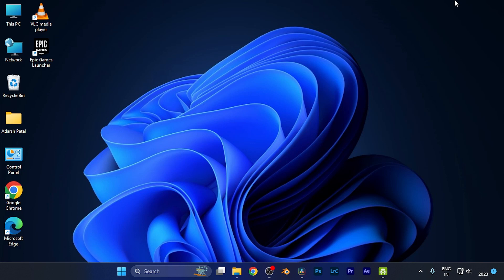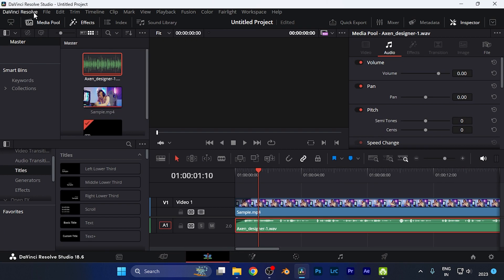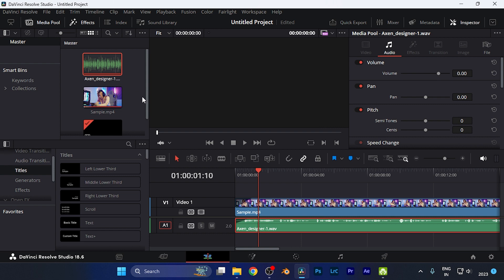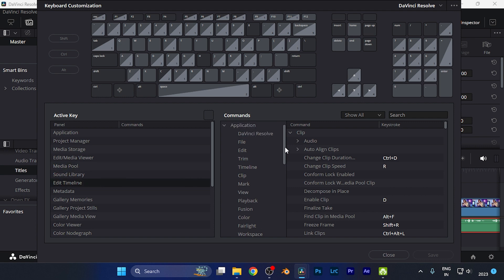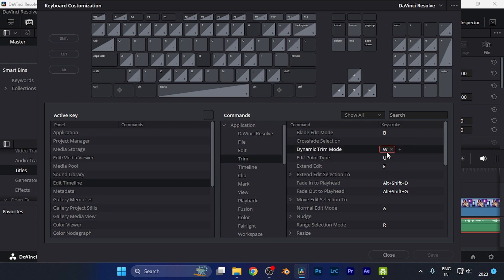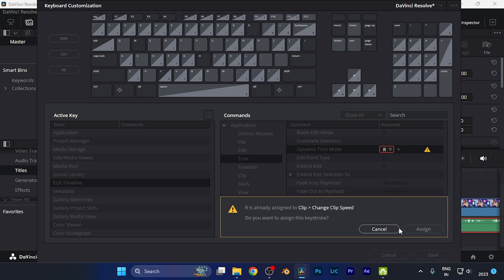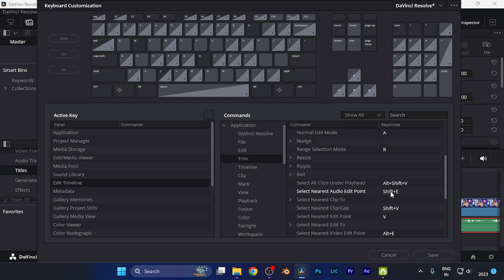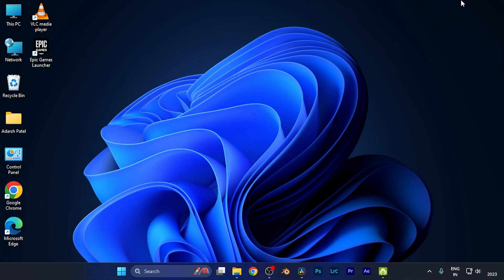How to Customize Keyboard Shortcuts in Davinci Resolve [Easy]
In this tutorial, we'll show you how to customize keyboard shortcuts in Davinci Resolve, making your editing workflow more efficient and tailored to your preferences. Whether you're a professional editor or just starting, customizing shortcuts can significantly speed up your editing process.

We'll guide you through the straightforward steps of changing and creating keyboard shortcuts, allowing you to edit with precision and speed. Personalize your editing experience and take control of the tools you use the most.

Join us in this tutorial to enhance your Davinci Resolve editing skills.